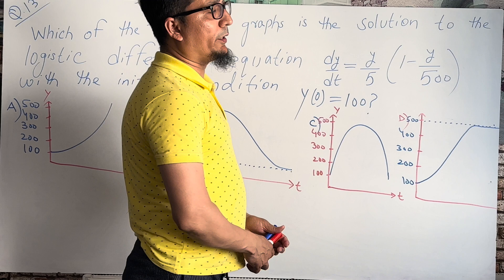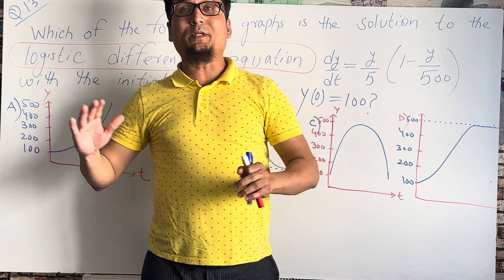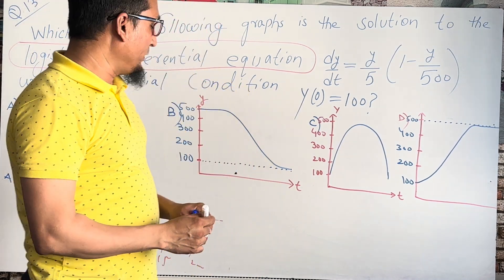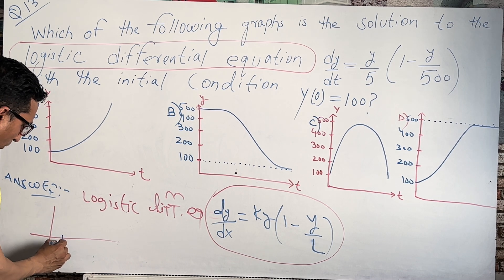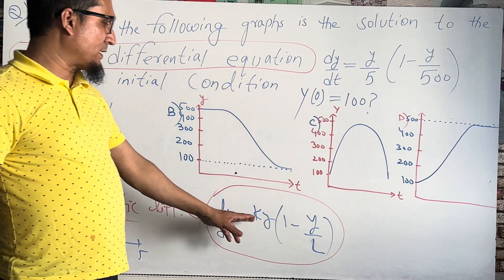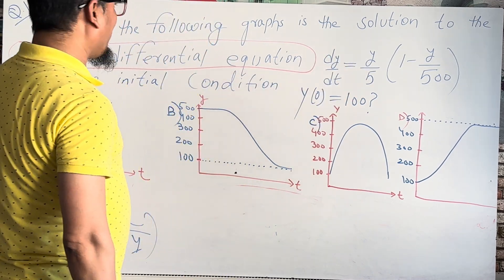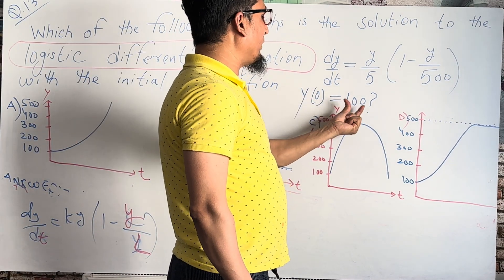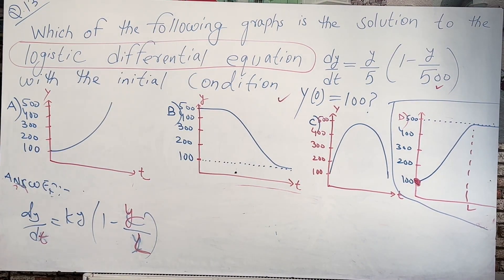2018 AP CALCULUS BC-PRACTICE EXAM||SECTION 7||MCQ-QUESTION 13.||Logistic Differential Equation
2018 AP CALCULUS BC-PRACTICE EXAM||-||SECTION 7||-||MCQ-QUESTION 13.||Logistic Differential Equation ||& ||Logistic Growth Model ||